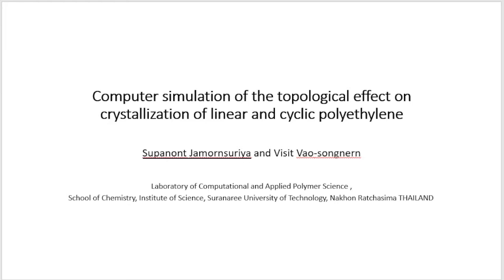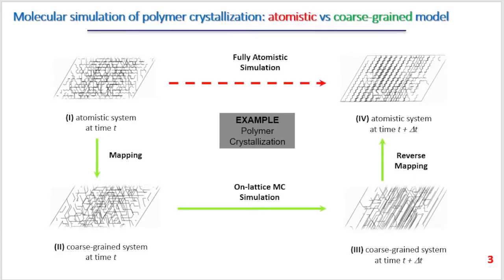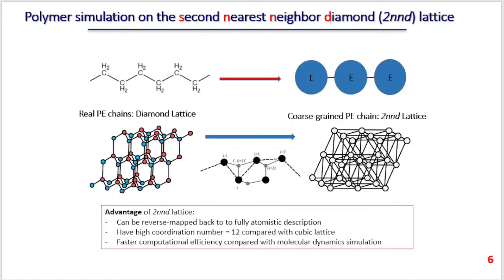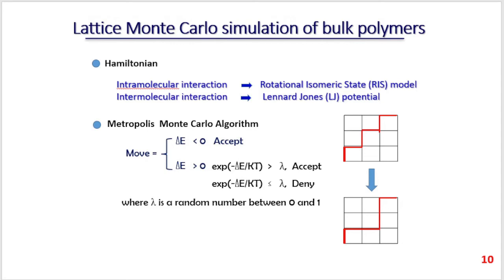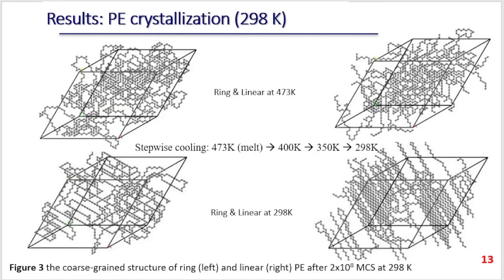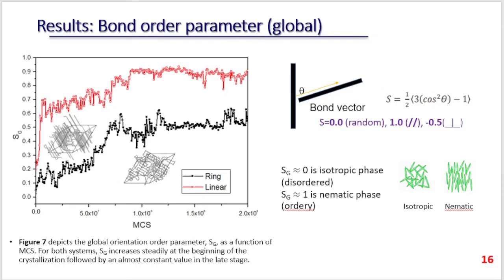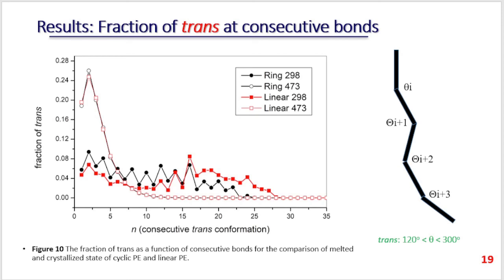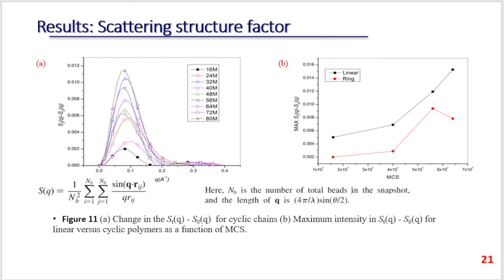Simulation of ring polymer crystallization (JSPS)